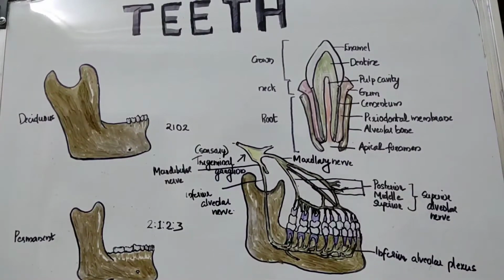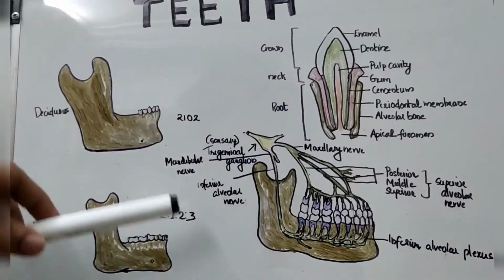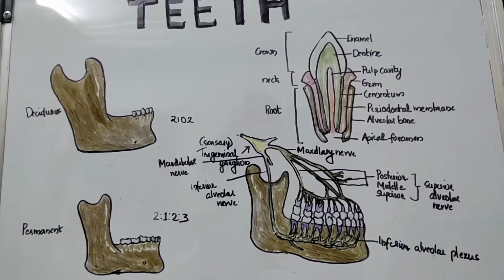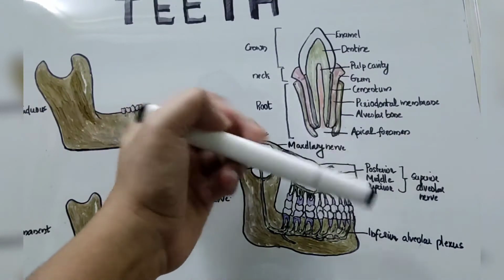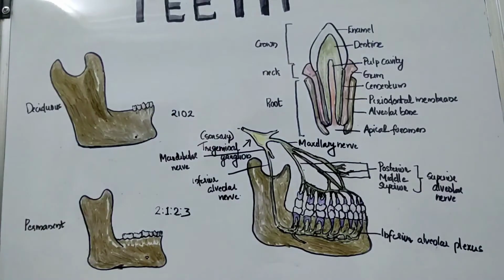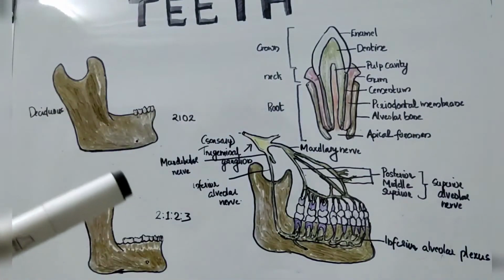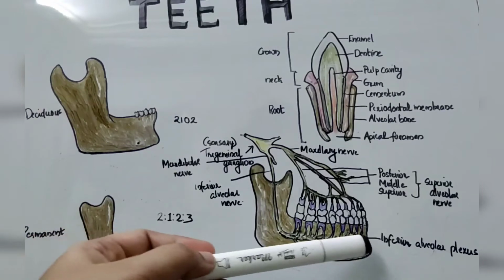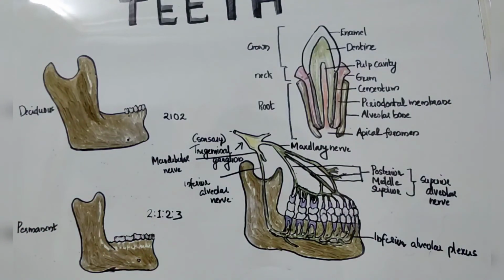TEETH-ANATOMY#milk teeth#permanent teeth#parts#structure#nerve supply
here we discuss anatomy of teeth,it's just an introduction to the anatomy of teeth,we are not discussing it in detailed